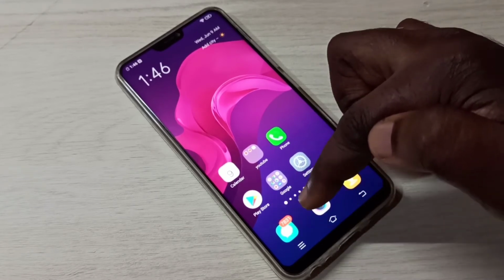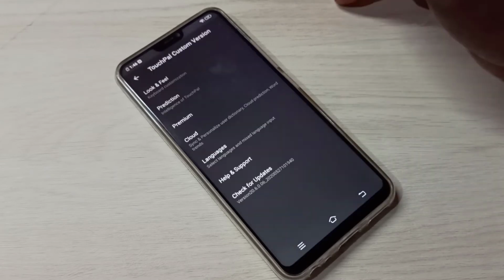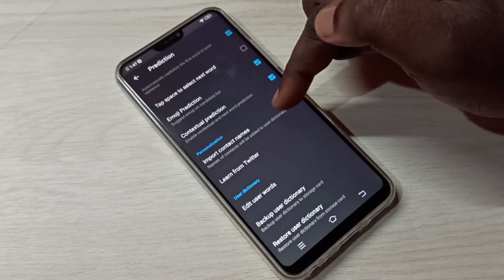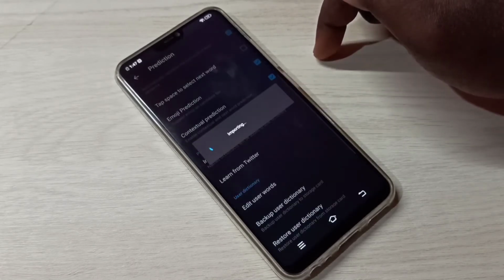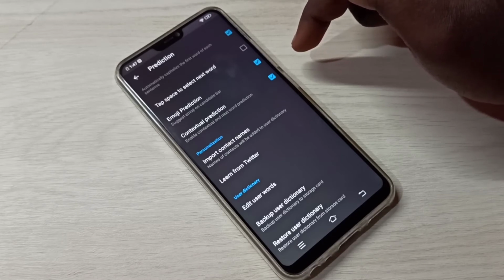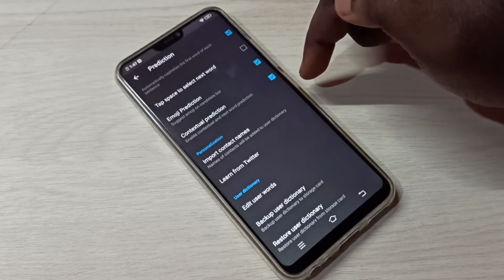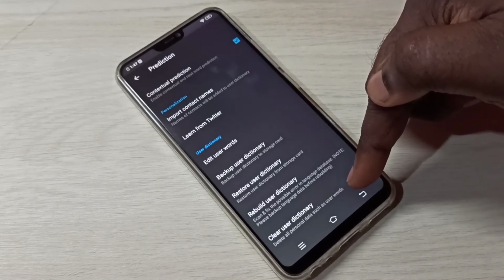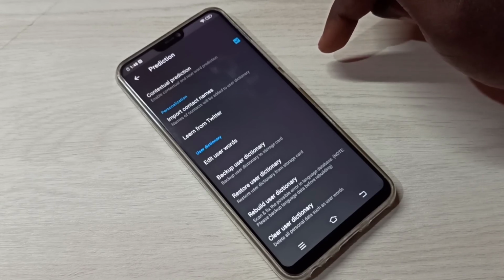Android How to Add Names from the Contacts to Keyboard Prediction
Android How to Add Names from the Contacts to Keyboard dictionary